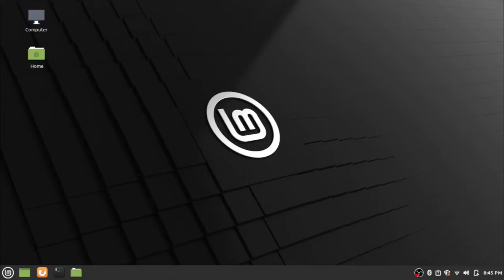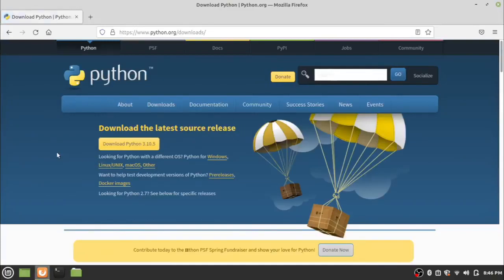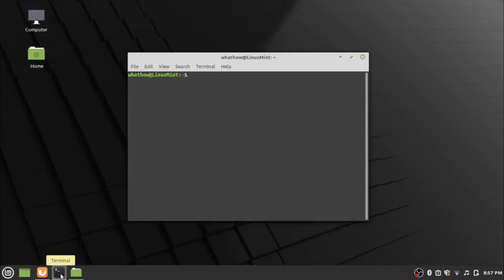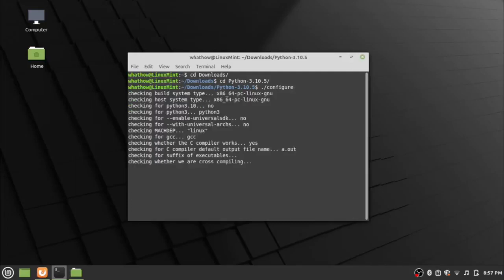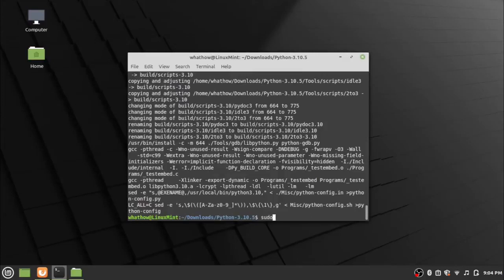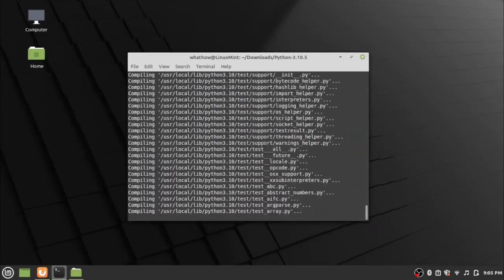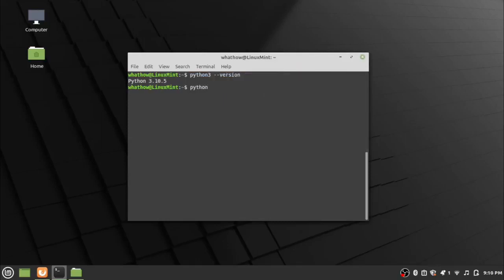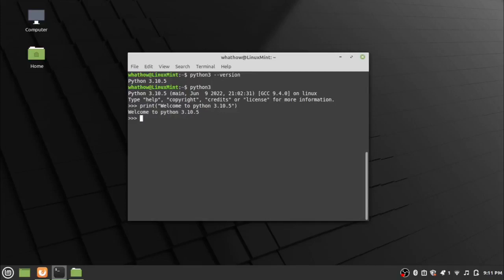How to install PYTHON on LINUX, UBUNTU